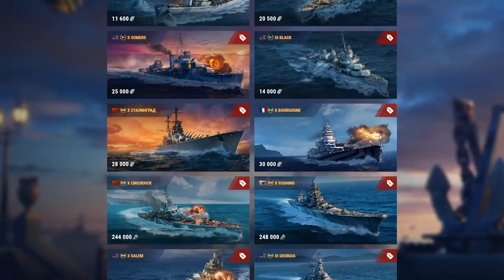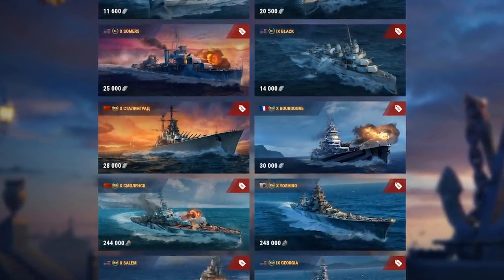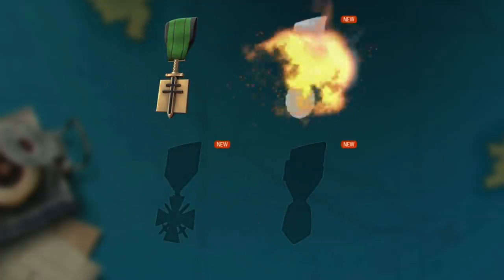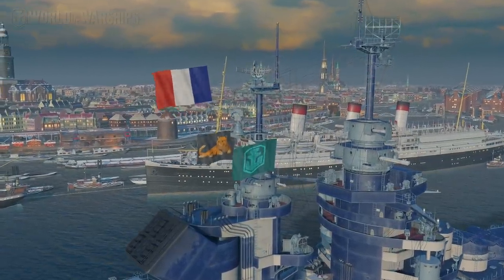Full Ahead! Deals and Missions of Update 0.8.7 #4 | World of Warships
You can find all actual deals here!

Keep an eye out on the official World of Warships website. Your first port of call for new ship releases!